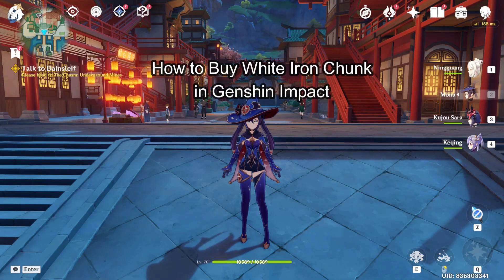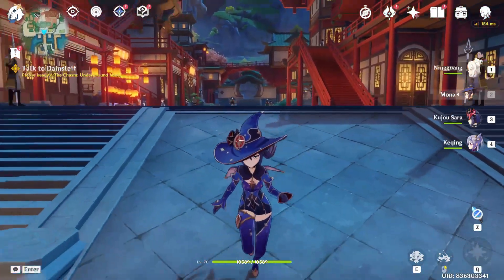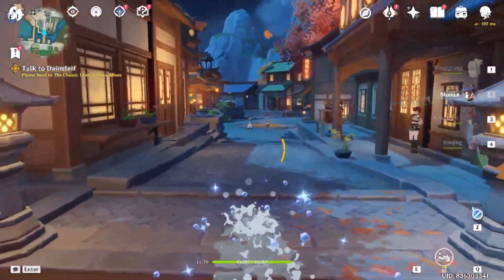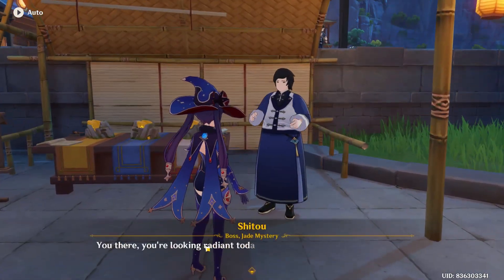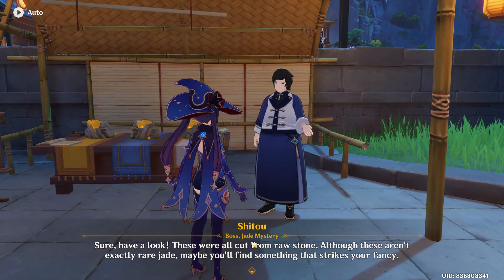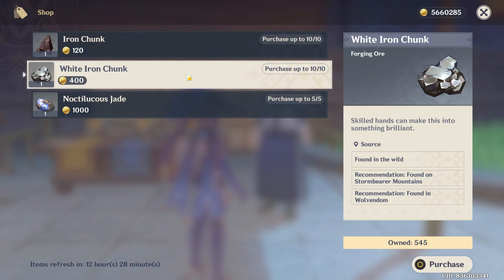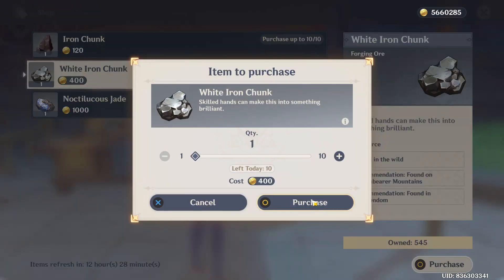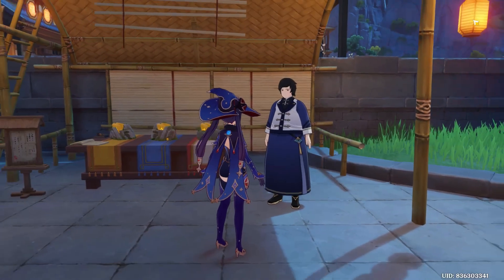How to Buy White Iron Chunk in Genshin Impact (2024) | Genshin Impact Tutorial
Learn the best methods for purchasing White Iron Chunks in Genshin Impact with this comprehensive guide. Whether you're upgrading weapons or crafting items, White Iron Chunks are essential. This tutorial will show you where to find vendors and how to efficiently obtain this valuable resource to enhance your gameplay.